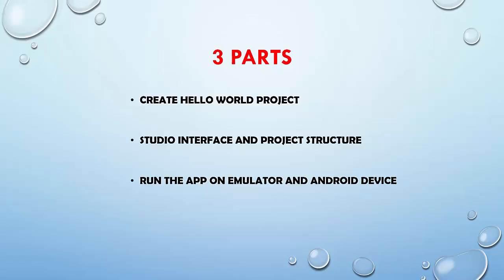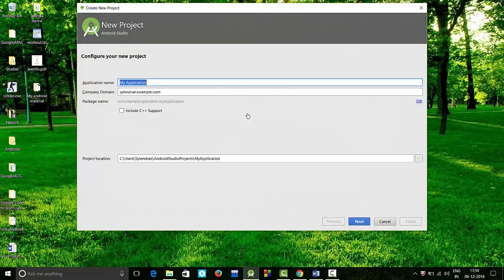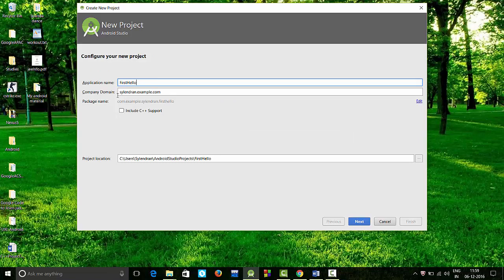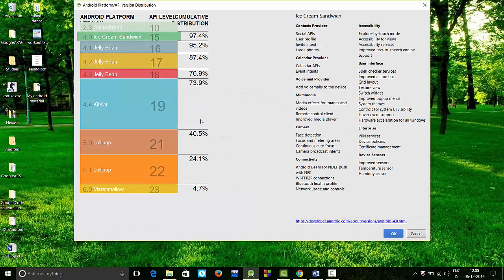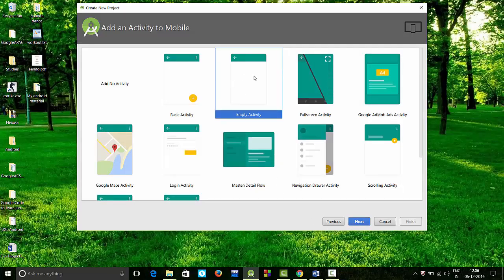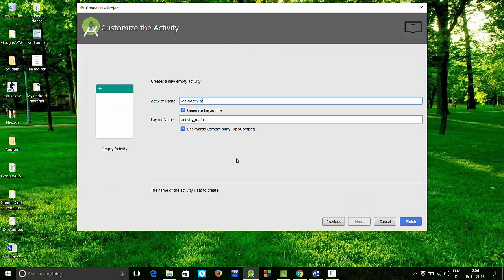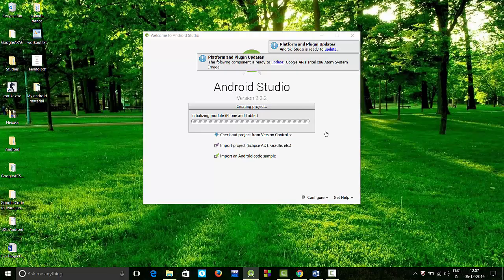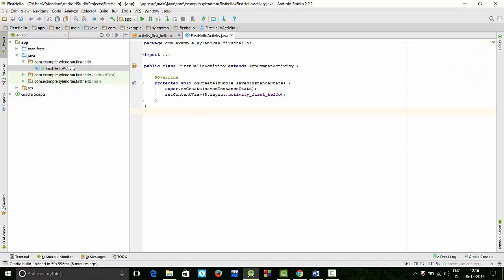Getting Started with Android Studio